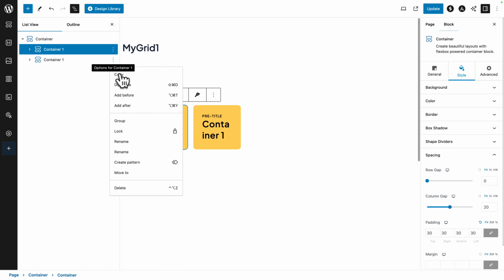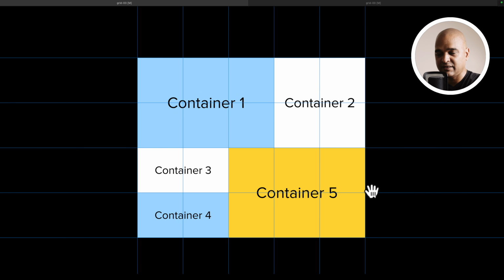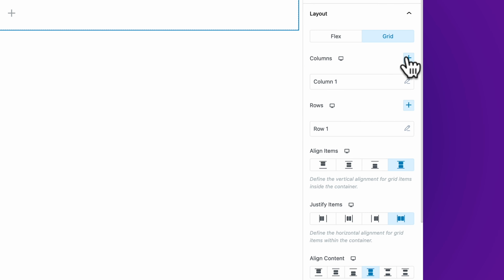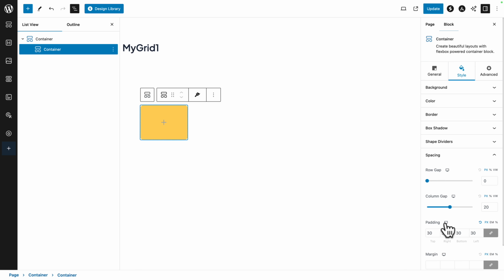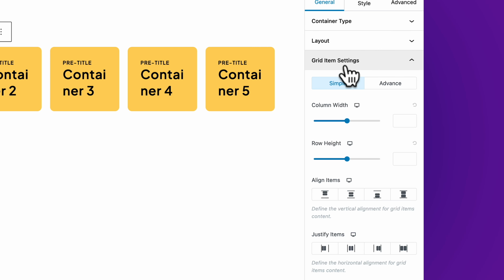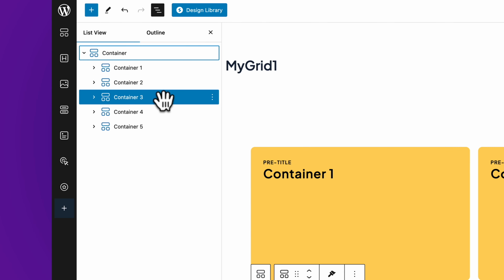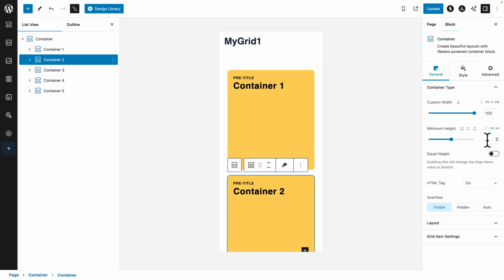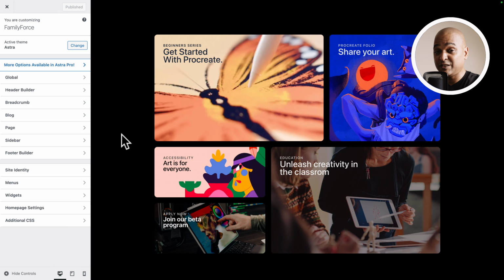Bento Style Grid In WordPress With Spectra - RIDICULOUSLY EASY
CSS Bento Grid Layout are one of the new web design trends.

00:00 - Bento Style Css In WordPress With Spectra
01:37 - Css Grid vs Flexbox
02:23 - Foundations: Replicate Any Bento Layout
04:33 - Recreating Our Sample Bento Grid
17:42 - Let's Recap
18:16 - Using Our Grid For A Family Tree Project